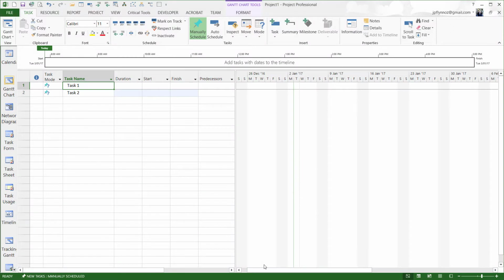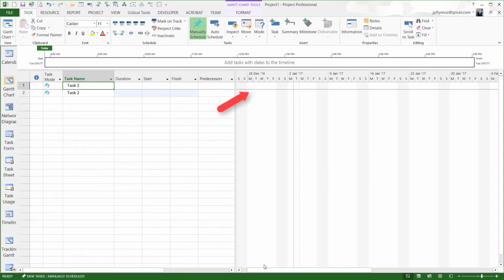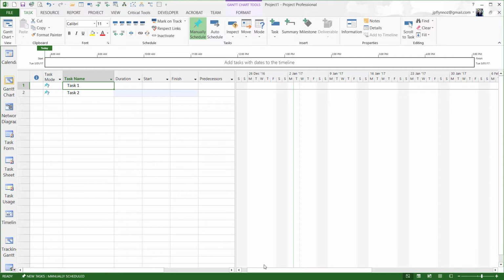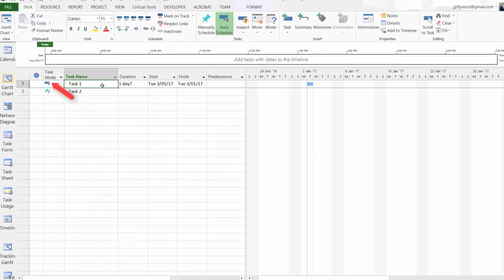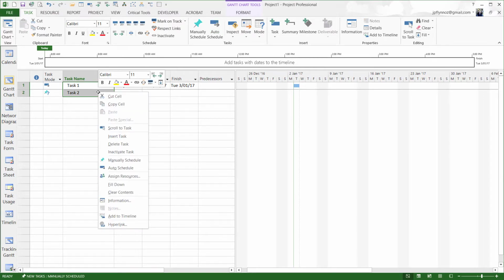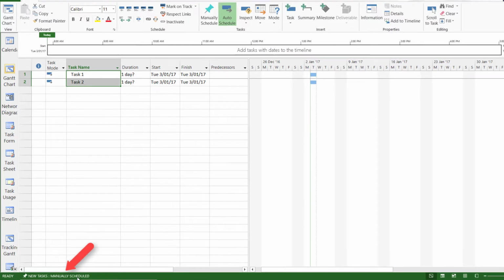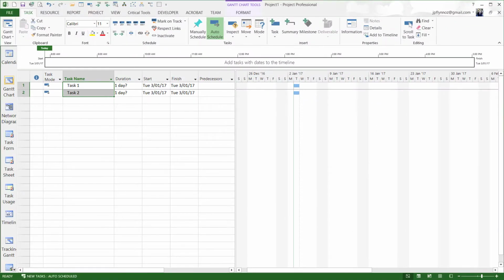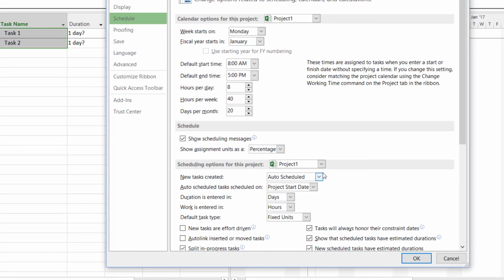MS Project Tips and Tricks - Setting up Autoschedule option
Microsoft Project 2013, 2016 and 2019 use Manually Scheduled Tasks as a default when you first install Project.

This is inappropriate for good project management - a project manager uses the software primarily to manage the schedule, not the project, and without automatic scheduling there can be no meaningful estimate of duration.

This video shows how to make some quick fixes to solve this problem, to ensure that your schedule works and always correctly calculates the critical path.